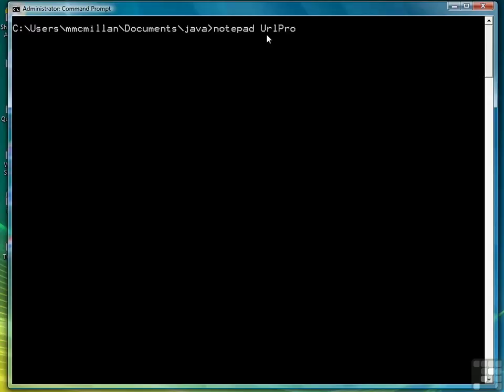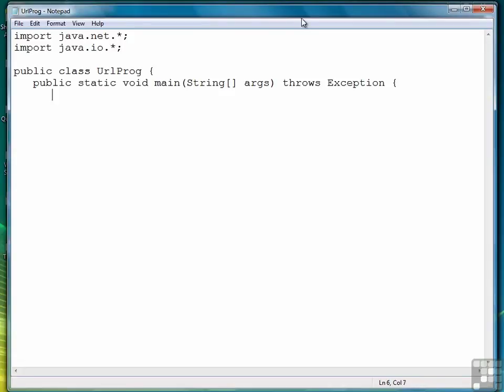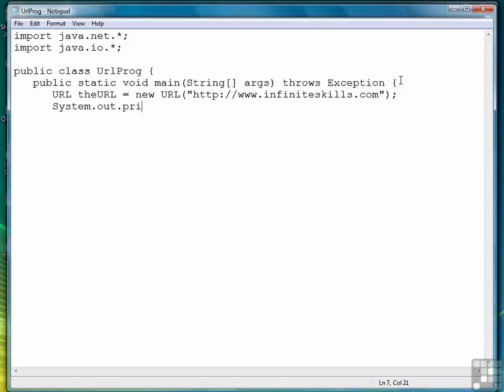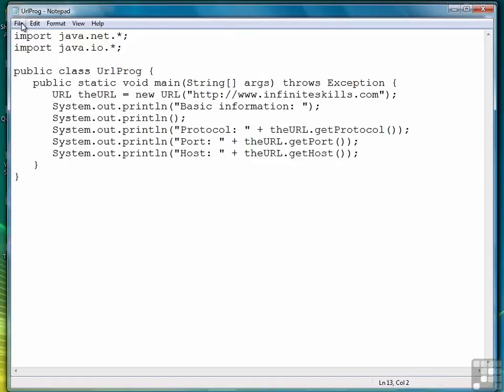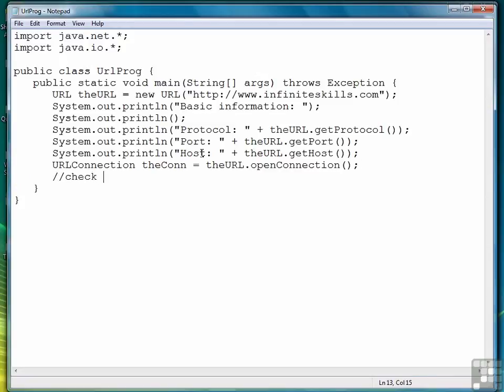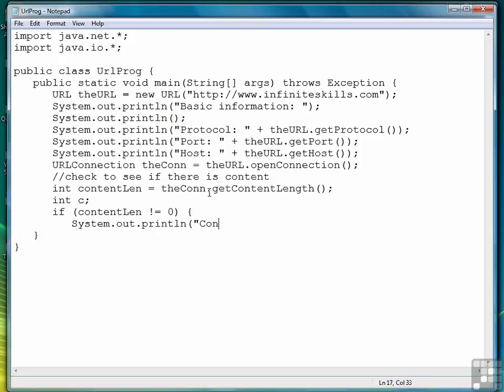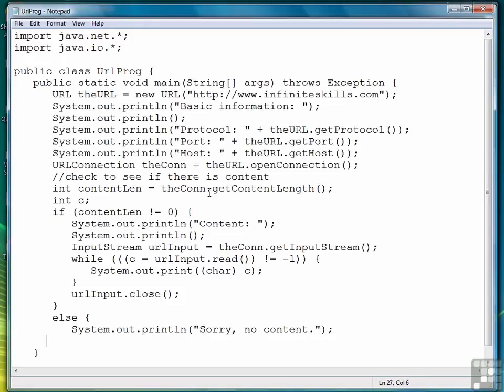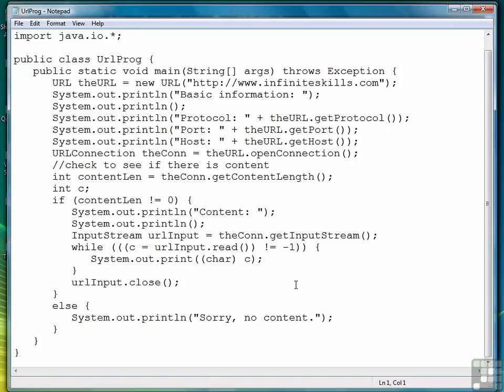0901 Working With URLs